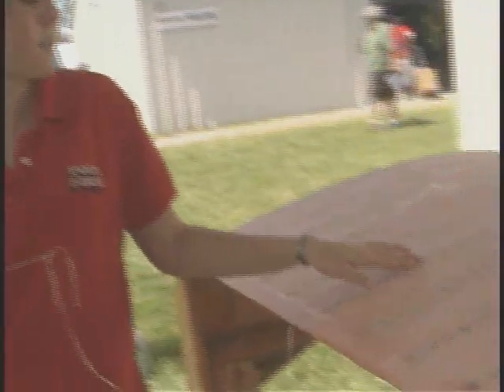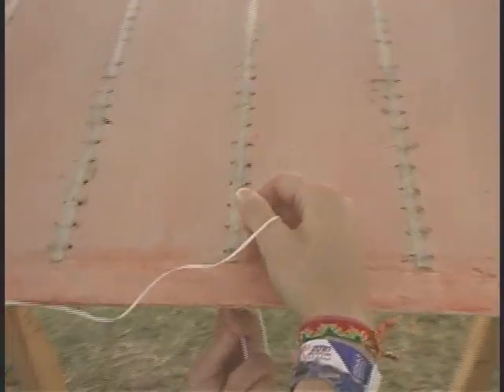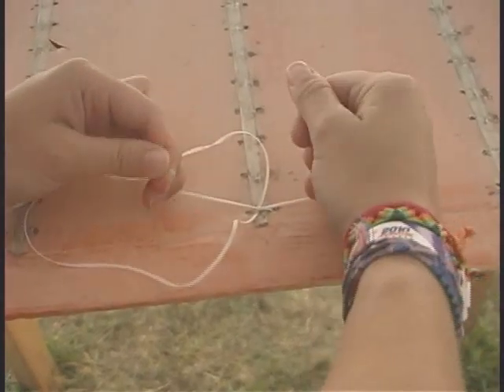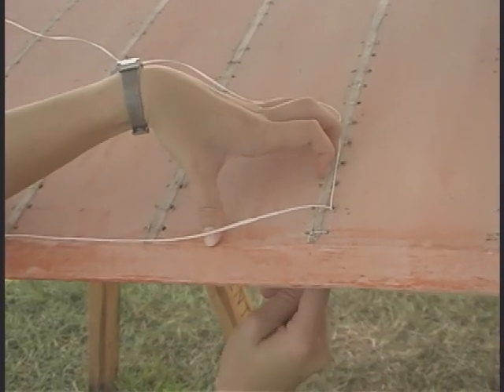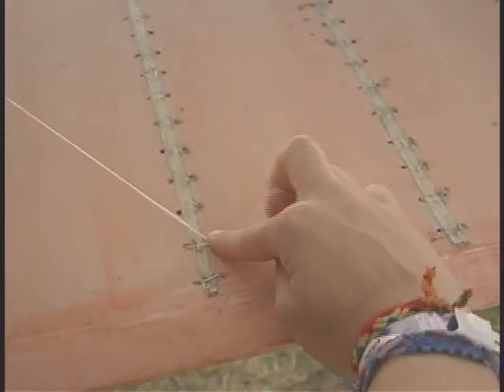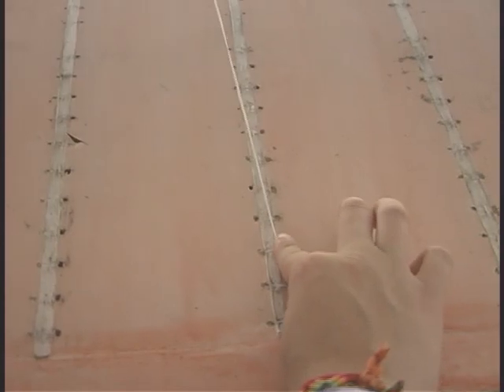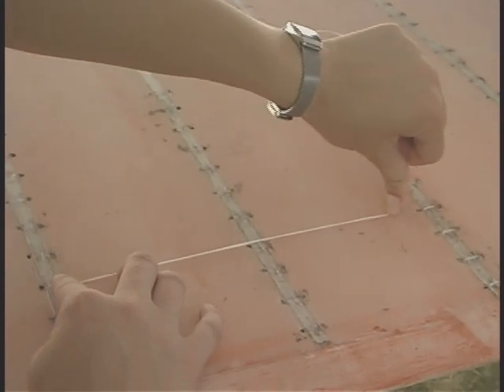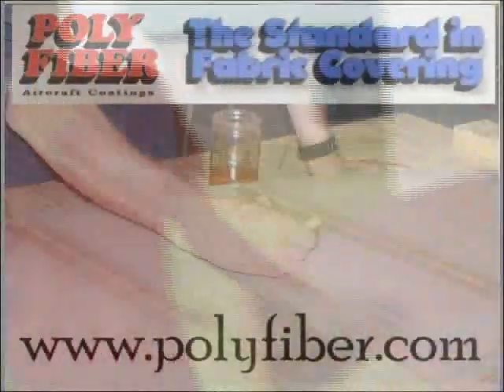Polyfiber - aircraft rib stitching.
Polyfiber - aircraft rib stitching. The folks from Polyfiber give us a quick lesson on how to rib stitch an aircraft wing.